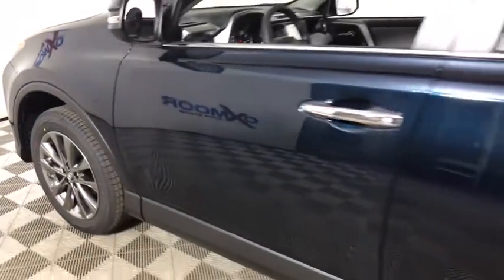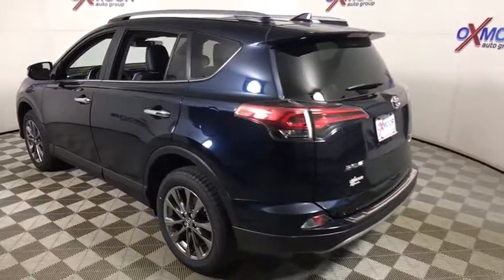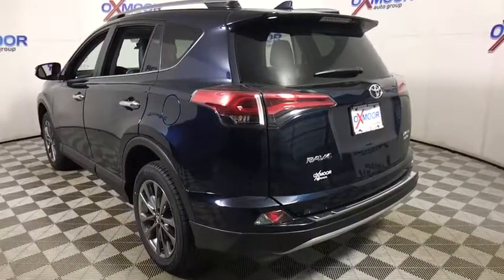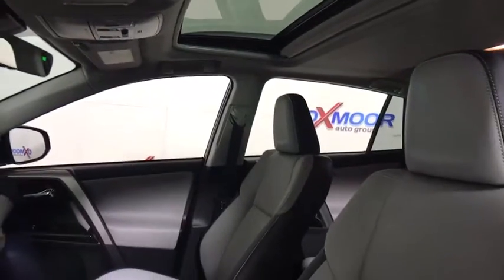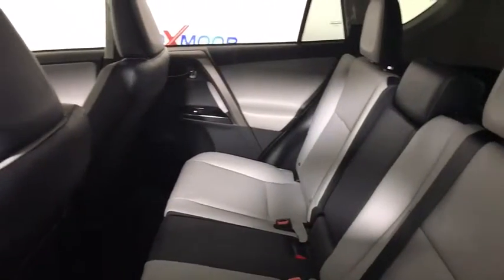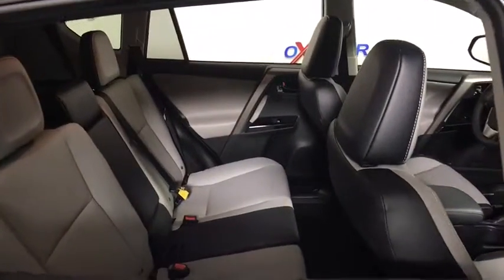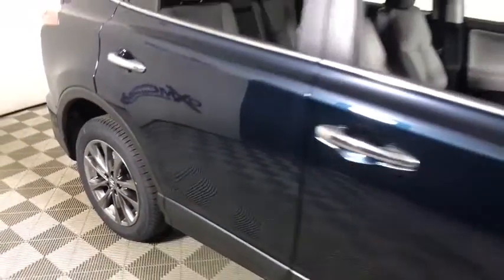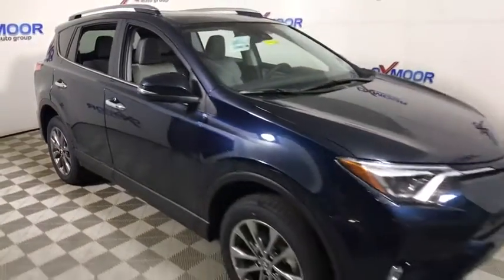2018 Toyota RAV4 Louisville, Lexington, Elizabethtown, KY New Albany, IN Jeffersonville, IN T44326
Galactic Aqua Mica N 2018 Toyota RAV4 available at Oxmoor Toyota in Louisville, Kentucky. Servicing the Lexington, Elizabethtown, KY New Albany, IN Jeffersonville, IN area.

Oxmoor Toyota
8003 Shelbyville Rd

Factory MSRP: $33,968 2018 Toyota RAV4 Limited Galactic Aqua Mica Wheel Locks, AWD, Ash w/SofTex Seat Trim. 28/22 Highway/City MPG As part of the Toyota family, your exceptional ownership experience starts with ToyotaCare, a no cost maintenance plan with 24-hour roadside assistance.The ToyotaCare plan covers normal factory scheduled service for two years or 25,000 miles, whichever comes first. 24-hour roadside assistance is also included for two years, regardless of mileage. Price includes: $500 - TMS Customer Cash. Exp. 04/02/2018